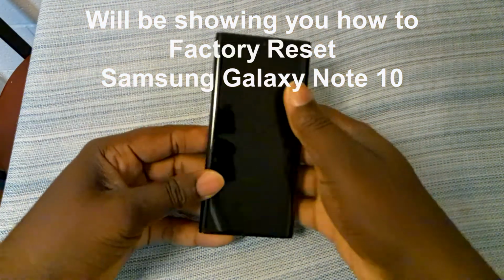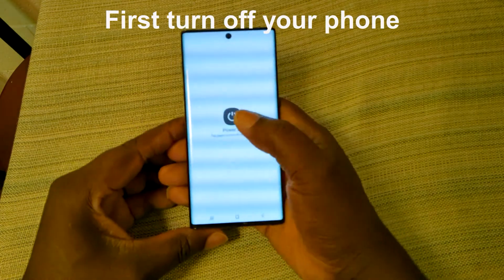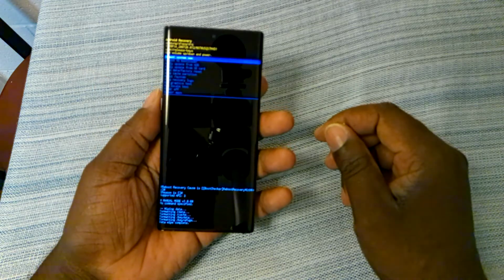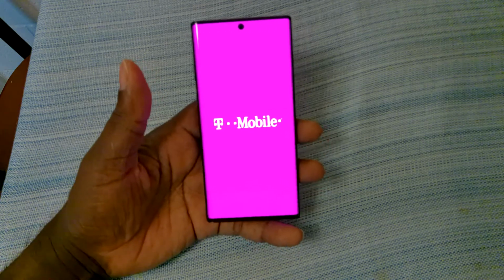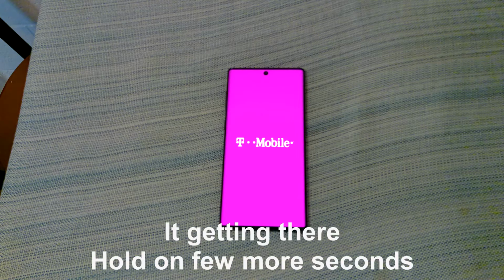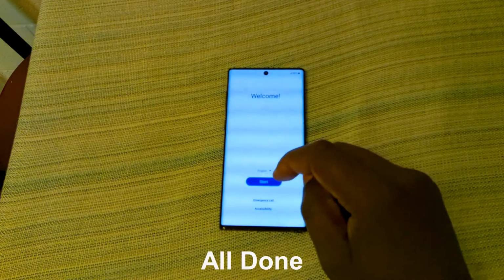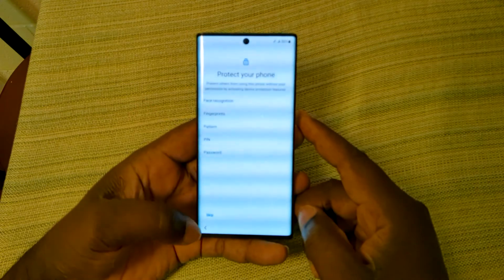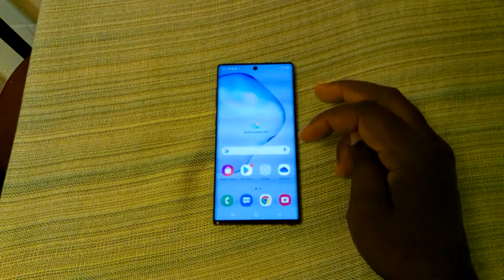How to Hard Reset Samsung Galaxy Note 10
In the video i will show you all the steps to Factory Reset your Samsung Galaxy Note10.